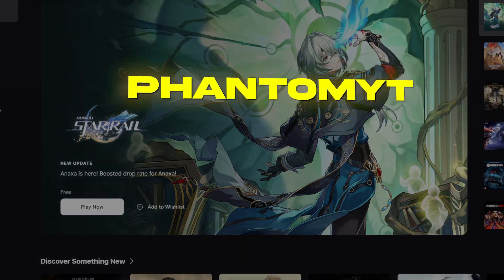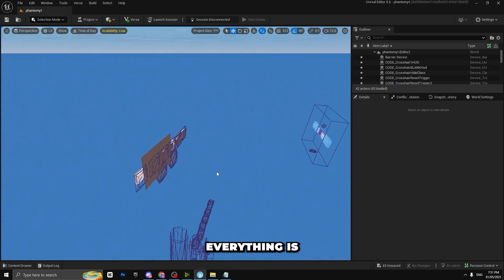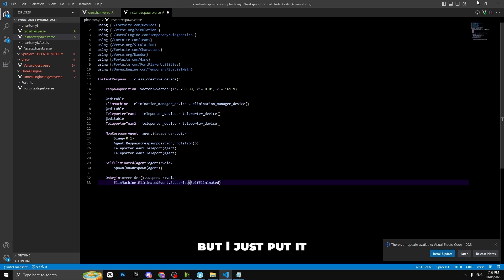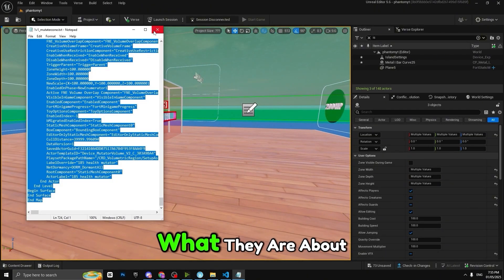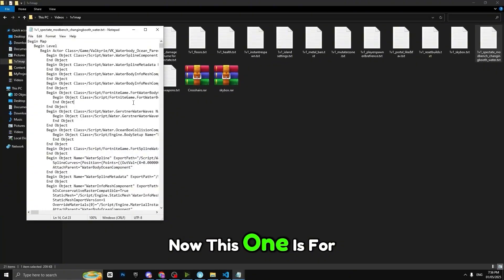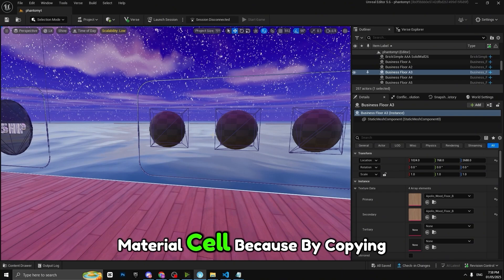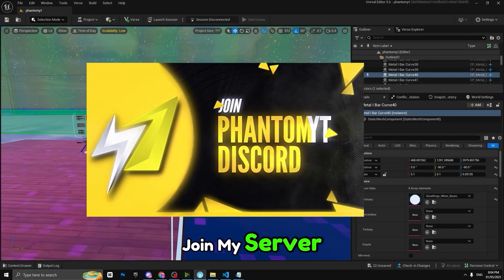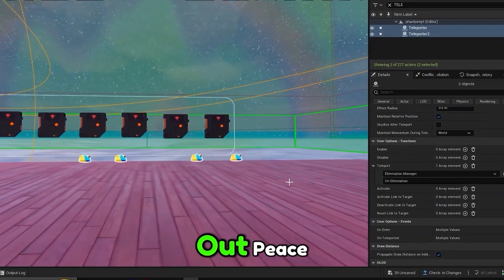How To Make a 1v1 Map in UEFN Fortnite Creative 2.0 (2025) | Reset Button & Weapon Wall Guide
Want to create your own 1v1 Map in UEFN (Unreal Editor for Fortnite)? This step-by-step tutorial will show you How to Create a 1v1 Map in UEFN  with a Reset Button, Health Switch, Fall Damage Teleporter, Weapon Wall, and final Island Settings!

Whether you're a beginner or an advanced UEFN user, this tutorial is designed to help you master the essentials of Fortnite Creative 2.0 map design.

In This UEFN Tutorial You Will Learn:
How to build a 1v1 base layout
How to add a reset builds button in UEFN
Create a working health switch
Set up a fall-off teleporter system
Add a customizable weapon wall
Finalize your island settings and publish the map

👇 **Timestamps (Jump to any section):**
00:00 - Intro
00:10 - 1v1 Base Layout
02:34 - Reset Builds Button
04:59 - Fall Damage Teleporter
07:25 - Health Changer Switch
11:05 - Weapon Wall Setup
13:34 - Island Settings
15:22 - Map Showcase
18:30 - Outro

Perfect for Fortnite map makers, UEFN beginners, or anyone looking to learn Unreal Editor for Fortnite step by step.